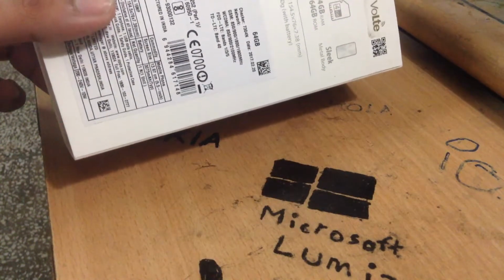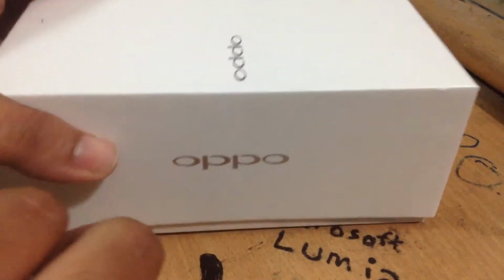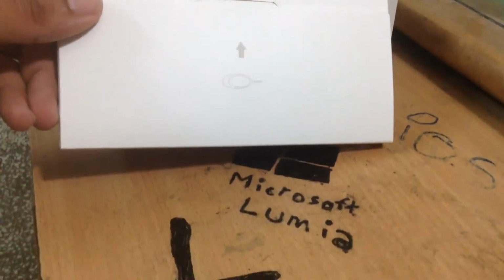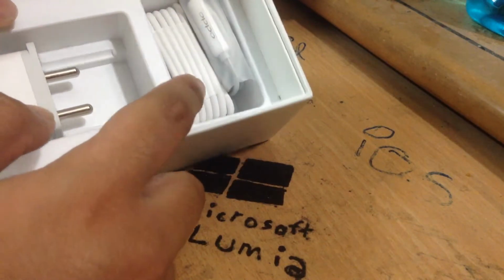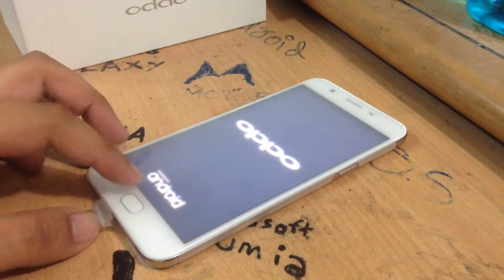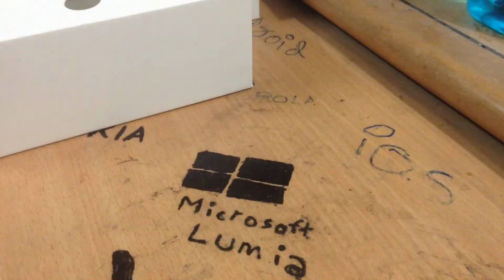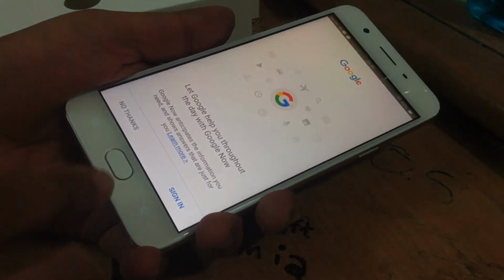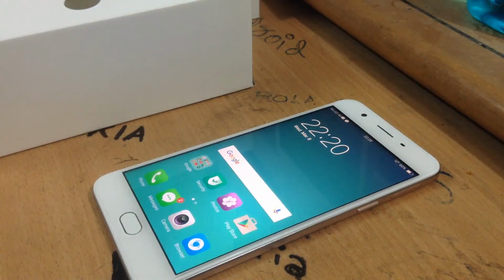Unboxing Oppo F1s (selfie expert)